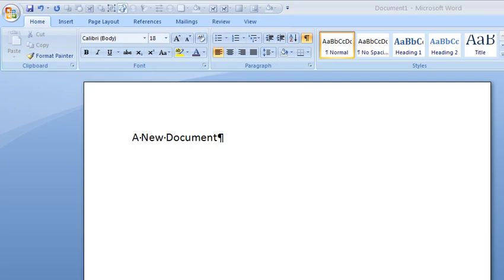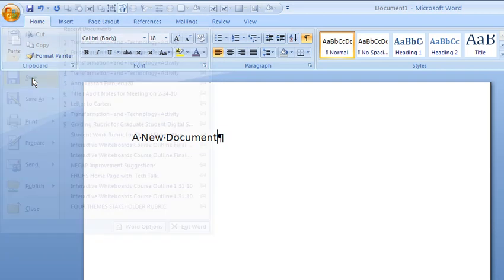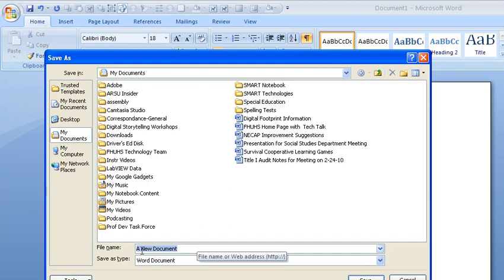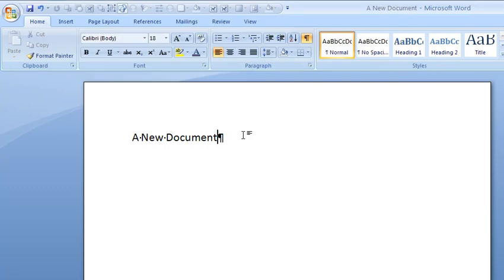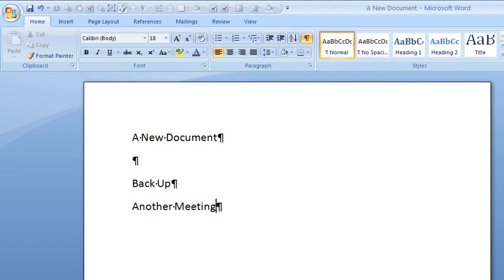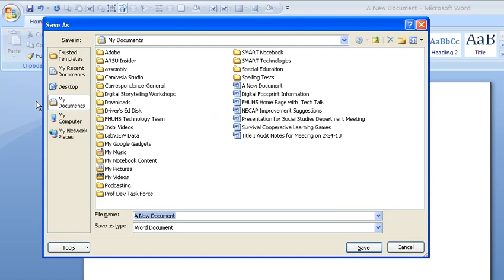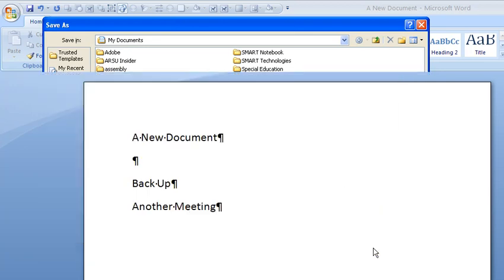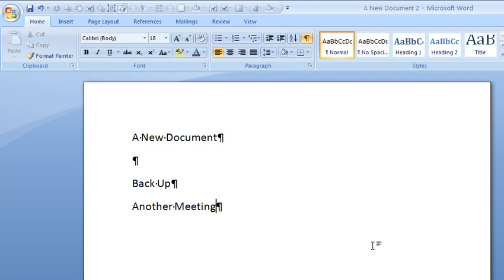Difference Between Save and Save As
Captured by iteachtechnologynow